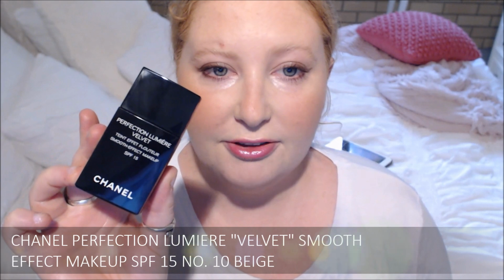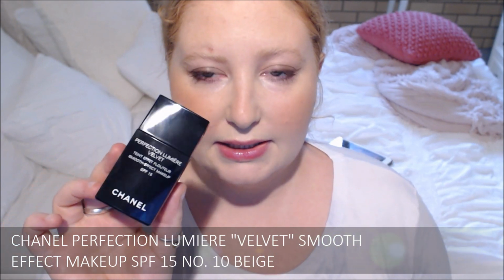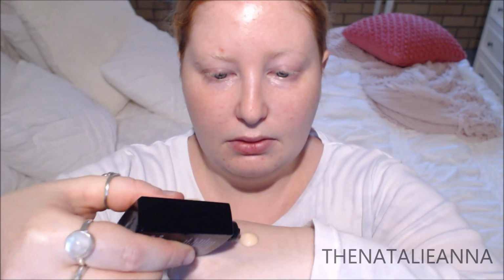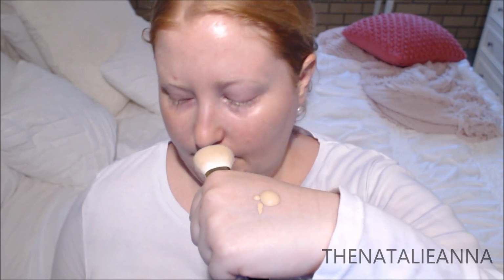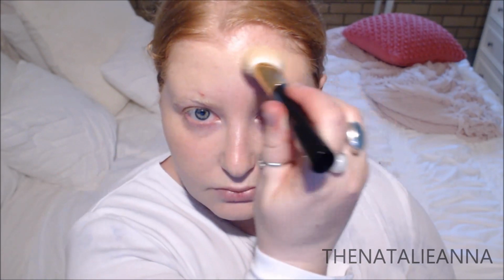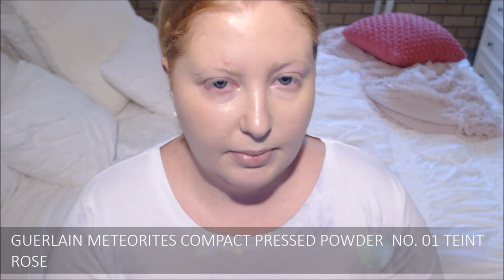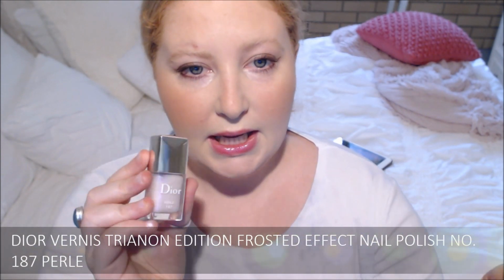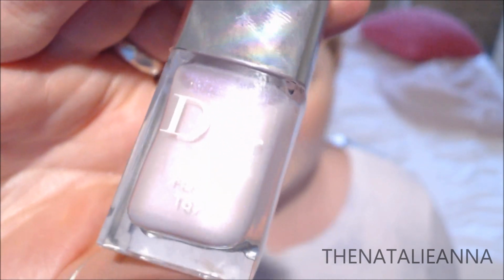REVIEW + DEMO: Chanel "Perfection Lumiere Velvet" Foundation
This is a review and demonstration of the latest foundation "Perfection Lumiere Velvet" in shade No. 10 Beige by Chanel. This is now available at counters and stores worldwide. Please read on for more info...

MAKEUP WORN:
CHANTECAILLE "BIO LIFT" CONCEALER
GUERLAIN "METEORITES" COMPACT PRESSED POWDER NO.01 TEINT ROSE.
TOO FACED BRONZED & PORELESS BRONZER
HOURGLASS "DIM INFUSION" AMBIENT BLUSH
BOBBI BROWN "CARAMEL SPARKLE" EYESHADOW
BY TERRY "MASCARA TERRYBLY" IN MOKA BROWN NO.2
CHANEL GLOSSIMER NO.168 DESIR
NAILS:
DIOR VERNIS NO. 187 PERLE

xox
Natty~